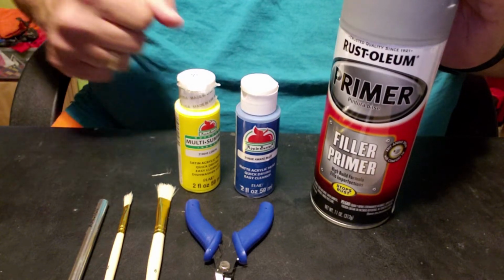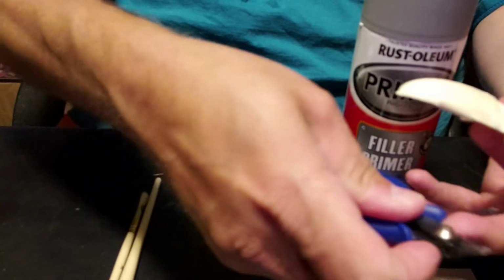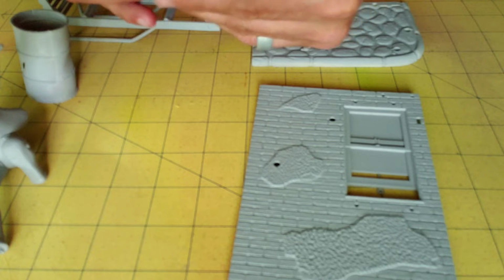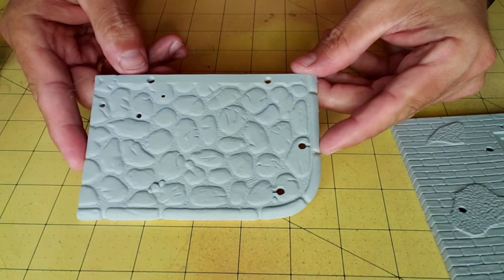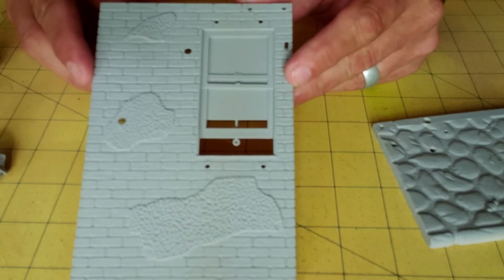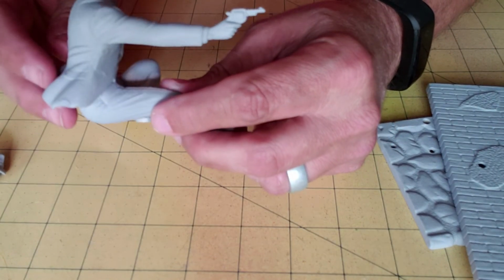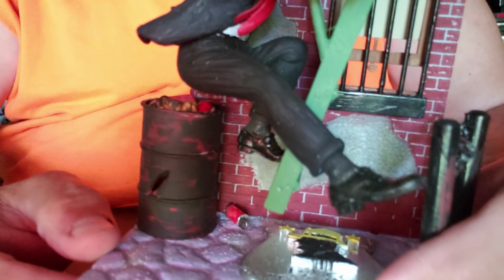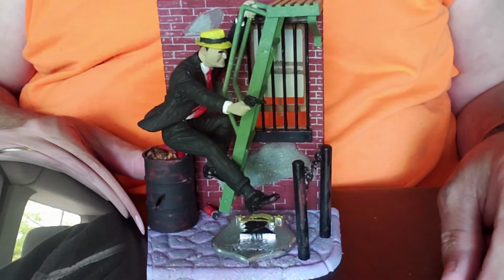Jack of Models Episode 1: Tracy Gets his man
Welcome to the first episode of Jack of Models. Today we build the Polar Lights, Dick Tracy Model. Please join us and come along for the ride. More episodes coming soon!

 Help support us and build along by getting some of the items used in this episode!

filler putty

Filler Primer

3D Printer

Or show support with a sweet Jack of Models shirt or other item!

Jack
10/1/19